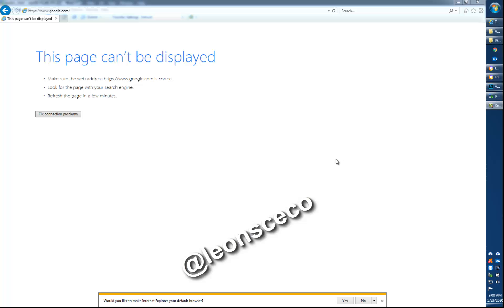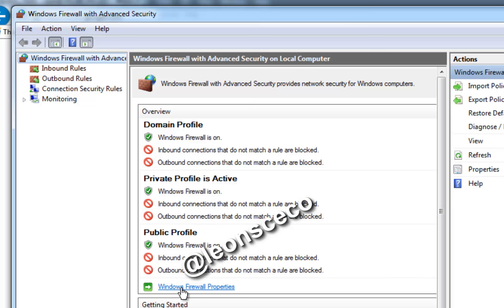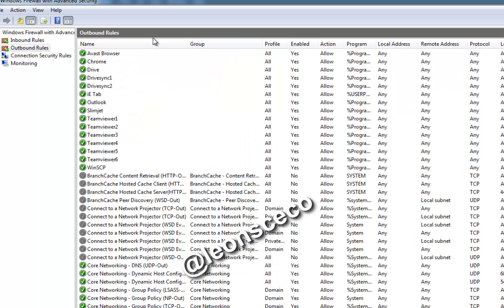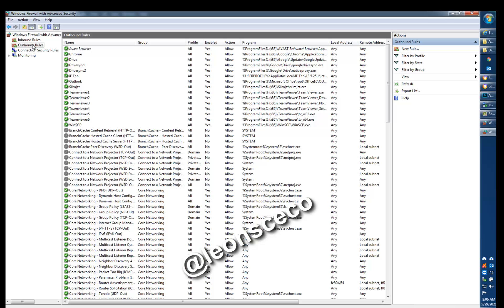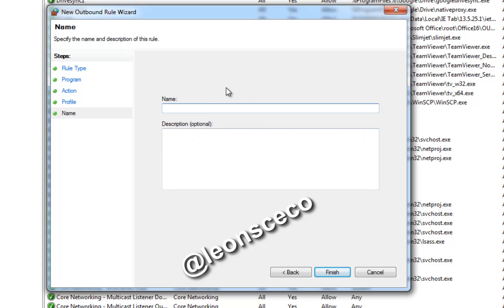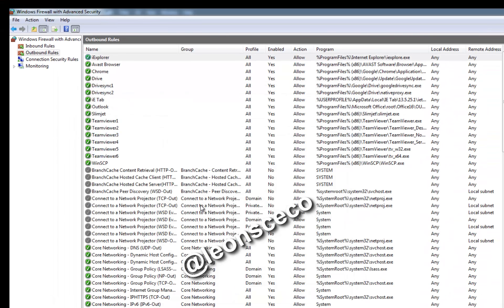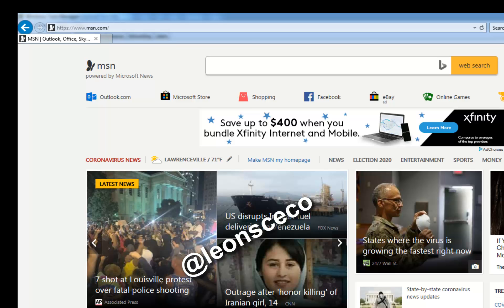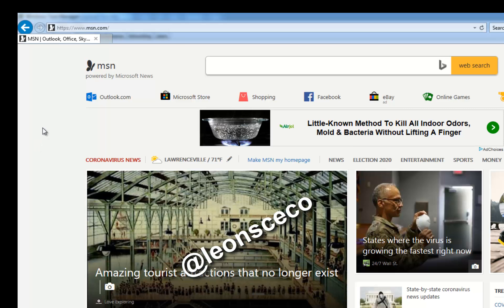FREE TOP SECRET PC Protection! Even if you have an antivirus!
With only a few steps outlined in this video, you will see how easy it is to protect yourself from over 90% of modern malware and viruses. Simply cut off internet access and suddenly, everything is in a walled garden of privileged access only. You now control what communicates with the internet.

Windows has it's own built in firewall that can be properly configured to block all incoming and outgoing connections that you do not specifically authorize. This is especially useful when protecting yourself from malware and spyware programs that may sneak onto your pc without you knowing. Even ransomware software will have trouble doing anything without connecting back to the internet.